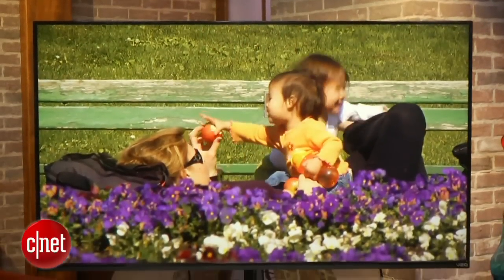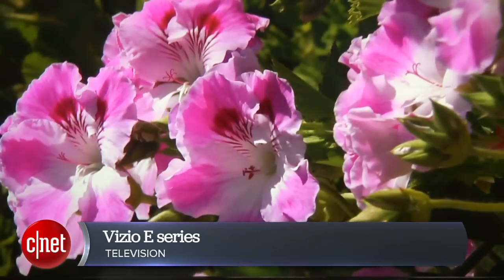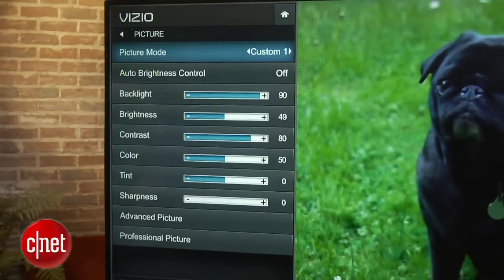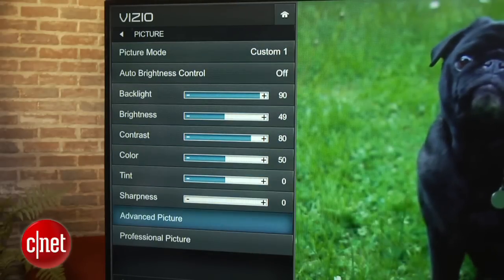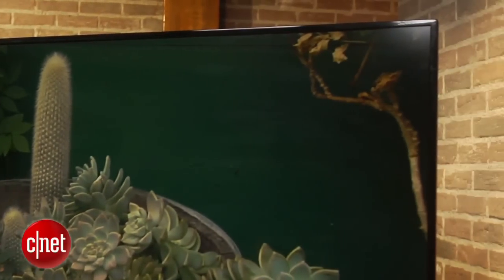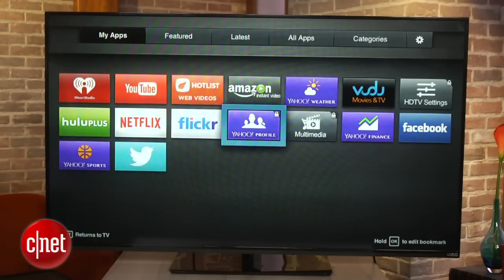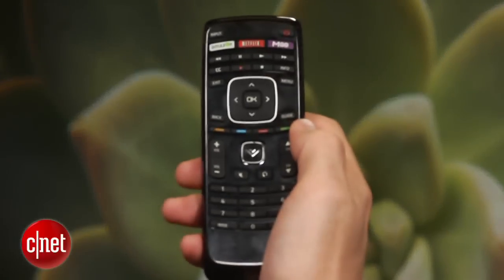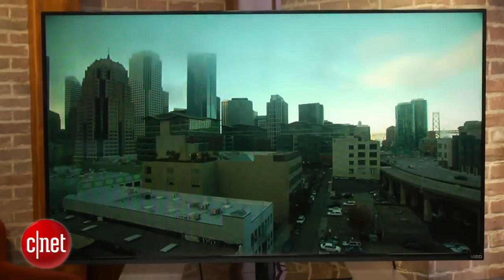Vizio TV a cheerful value for giver and receiver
Our favorite TV of the year doesn't have the our favorite picture quality or Smart TV suite, but it does deliver the best picture for the least amount money of any TV this year.